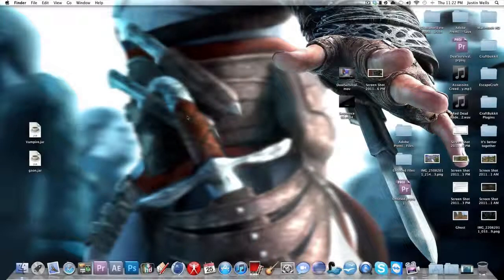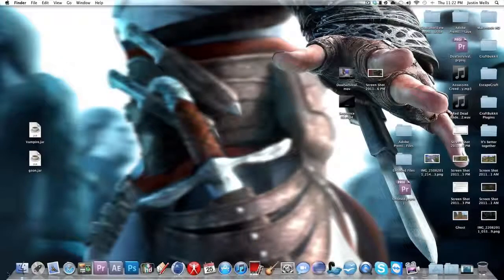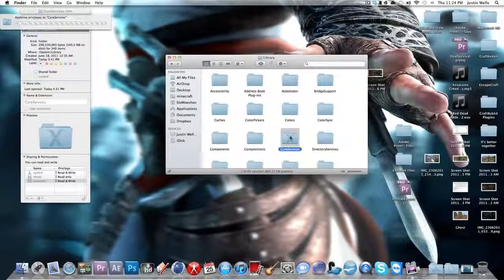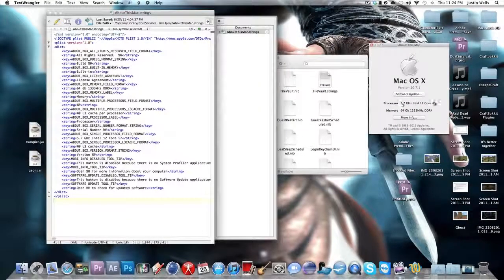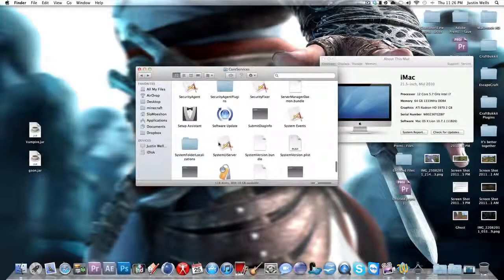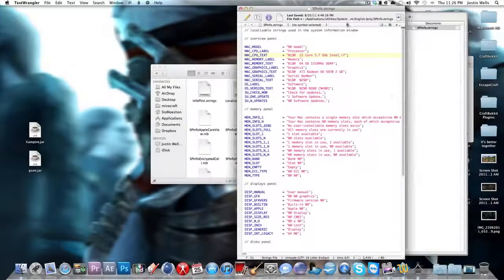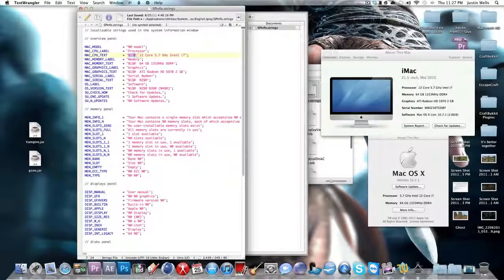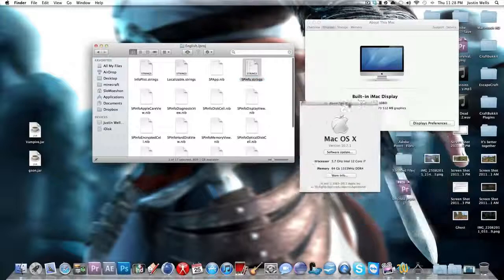how to change any macbook's information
Trick your friends By changing your mac's informations LOL 100% working on OSX LION & Maverecks

(Skip Ads to continu "thanks" )

Top 10 Best Jailbreak Tweaks 2012 - iPhone, iPod Touch, iPad Cydia Top 30 Cydia Tweaks of 2011 for the iPhone, iPod Touch, and iPad Top 30 BEST Cydia/ Jailbreak Apps & Tweaks (New & iOS 4.2.1 Compatible) must have cydia packages on iOS 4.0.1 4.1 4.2 best cydia tweak of all time best of 2011 best tweaks mods and hacks for iPhone iPhone from Cydia iOS iPod touch sources multifl0w ios4 expose like multitasking infiniboard updated switcher plus switcher mod barrel graviboard 4.0 iOS4/4.0.1/4.1/4.2Best Cydia/ Jailbreak Apps & Tweaks! (iOS4 compatible) TOP 30 iOS5 Tweaks on Cydia for iPhone & iPod Touch (Late 2010 Edition) Top 10 Best Cydia IOS4 2011 Apps Tweaks of ALL TIME | iPhone, iPod Touch, iPad auxo atom jellylock zepper iOS 7 dev team spotlight task master tweak july june justine bieber suck why are you reading this app store multitasking top ten cydia tweaks iappfree free evasion jailbreak winter board theme for paid Top 10 NEWEST Cydia Tweaks for IOS6 Via Evasi0n Jailbreak JUNE 2013 iPhone 5/4S/4/3Gs 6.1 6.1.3 iPod iPad mini installs music video notification center NC settings flat theme infinidock raywilliamjohnsen smash pewdiepie springtomise best wallpaper cool status bar club penguin mine craft moment youtube weather minipalyer control center

Category